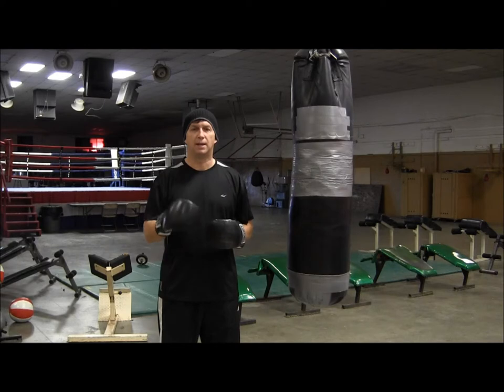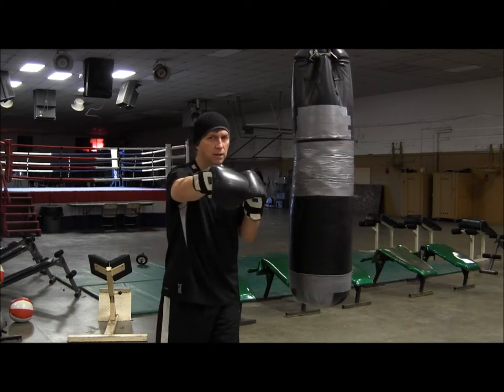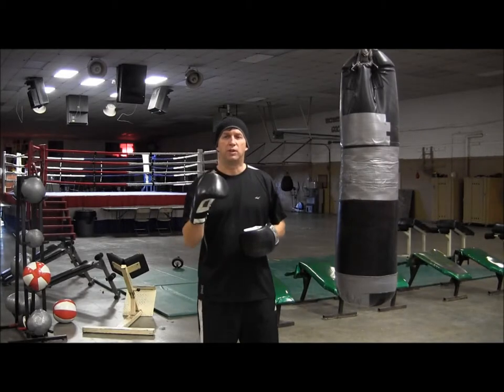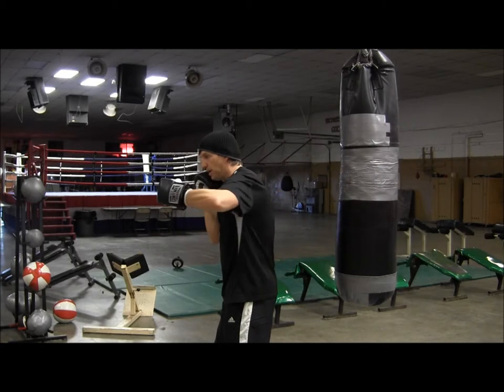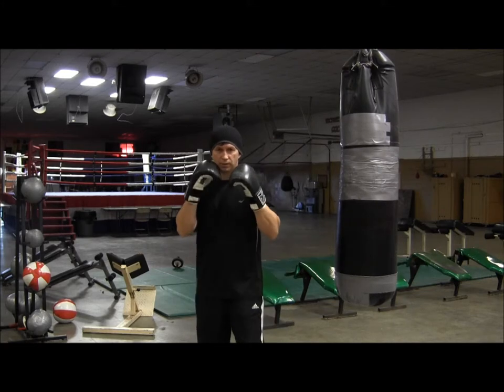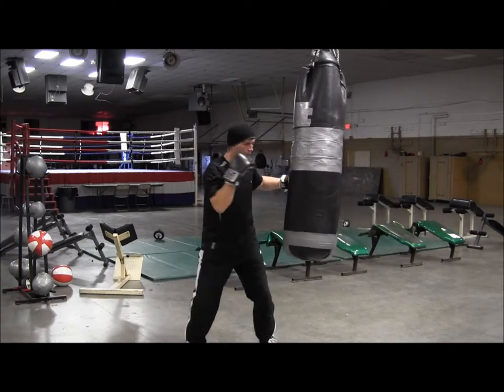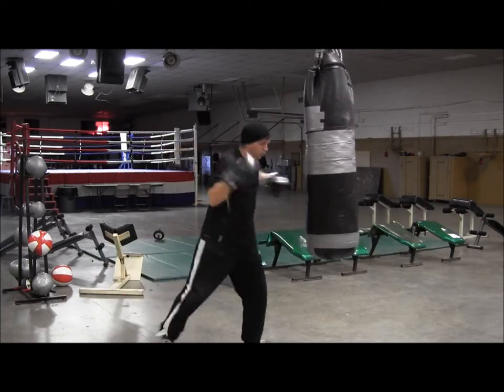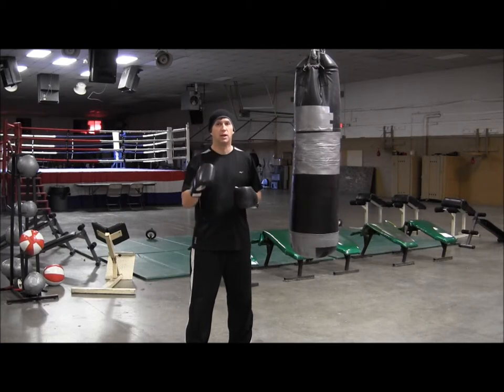Boxing Training - 1-2-3 combination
Boxing skills and lessons. Learn how to throw a 1-2-3  combination. How to punch. Training motivation. Boxing instruction to help you reach your full potential as a fighter. Proper boxing technique and demonstration.